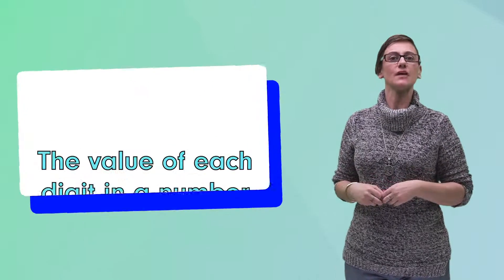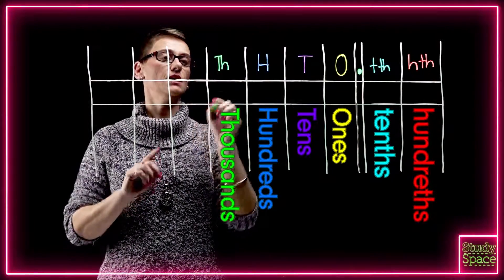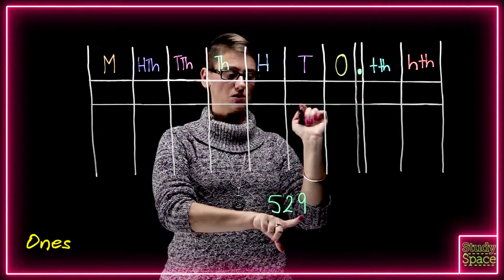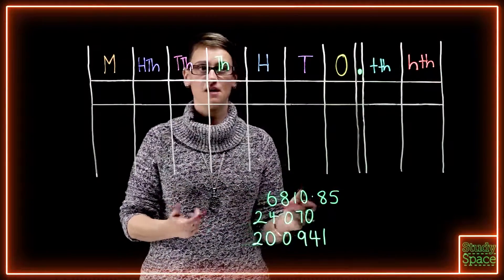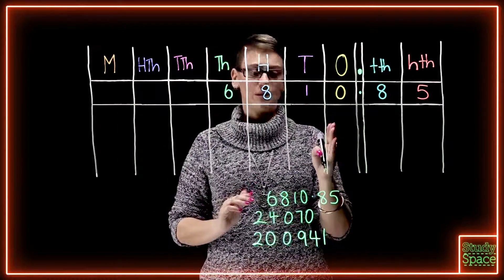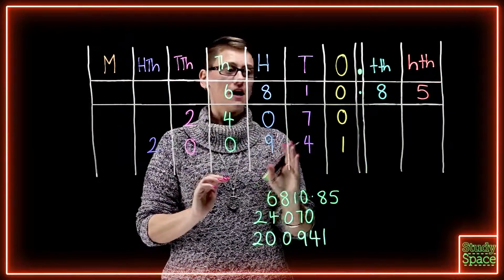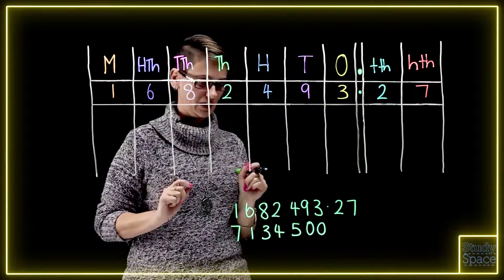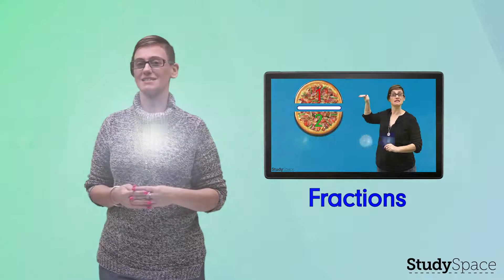Place Value to One Million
In this lesson Miss Gemma explains what place value is, up to a million using a table.  If you would like to access more lessons like this you can get started

This video appears in Study Space's Courses! Sign your kid up now to get access to a vast video lesson library filled with resources for revision and homework help.

Study Space is your personal teacher, with an enormous video lesson library and an array of resources. These can be utilised by learners, home educators (homeschool), teachers and schools. It's filled with activities, worksheets, and study tools to skyrocket your child to educational success! Learn more on our website. Perfect for Homework Help! Maths & English based on the ACARA and NESA curriculums.